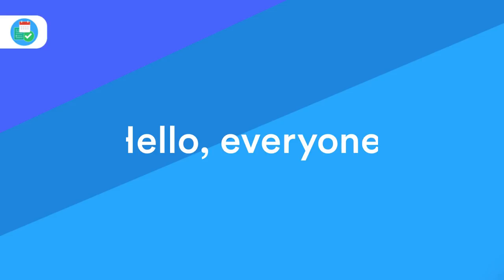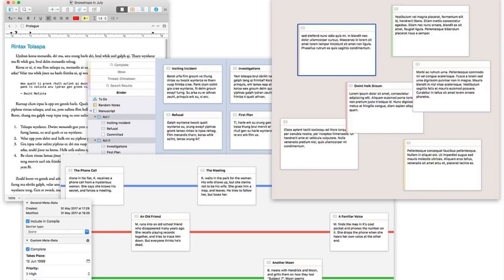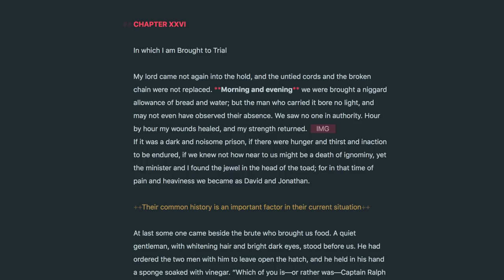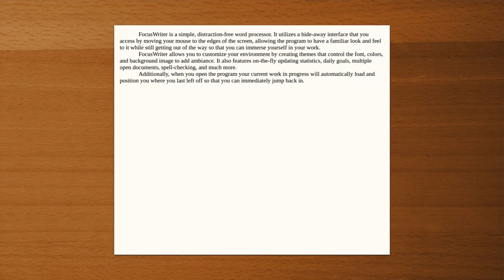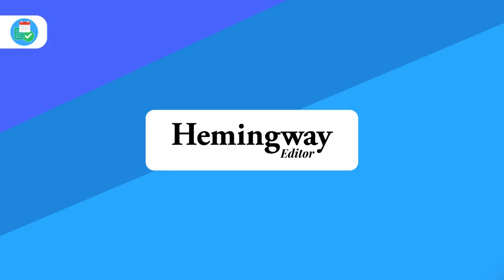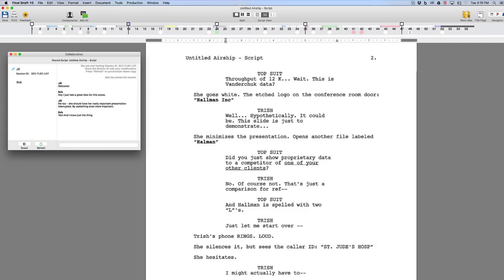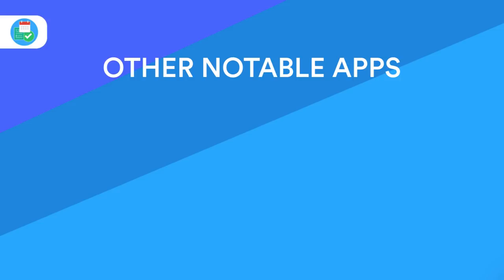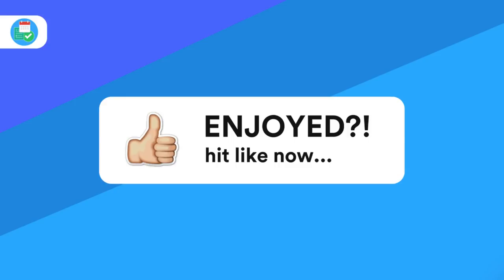The 10 Best Writing Apps of 2018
Find the best productivity tools with our 🍱 Get less done with Bento, our new app

The best 10 writing apps in the world right now.

Unlike note-takers, writing apps help keep the focus, helping you to build your next novel or even short story.In this video, we're exploring all of those great writing applications you can use to optimise your writing and boost your quality.

▶  TOP WRITING APPS (Article Format):
The 15 Best Writing apps to Make You A Better Writer in 2018

Huge thanks to Ash Read for featuring me here!

▶ ALL THE WRITING APPS:
1:03 - Scrivener 3: iOS, Windows & Mac: from $19.99 one-off:

1:52 - Byword: iOS & Mac from $5.99 one-off:

2:30 - Ulysses: iOS & Mac from $39.99 per year:

3:15 - Bear Notes: iOS & Mac - free (with a Pro)

3:50 - Focus Writer: Linux, Windows & Mac (with tip: min: $5)

4:25 - iA Writer: iOS, Windows, Mac & Android from $4.99

5:15 - Hemingway for Web: free

5:50 - Final Draft 10: PC, iOS & Mac from $249.99

6:36 - Evernote: iOS, Android, Mac & Windows from free.

7:20 - Grammarly: iOS, Mac & Windows, Chrome too: free.

Please share this week's edition, if you enjoyed it!

▶  VIDEO INFORMATION